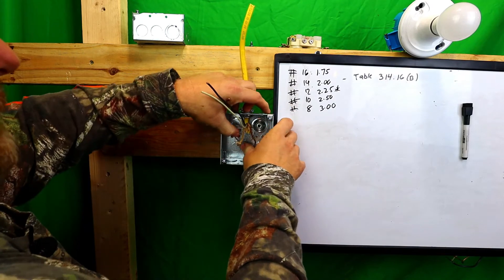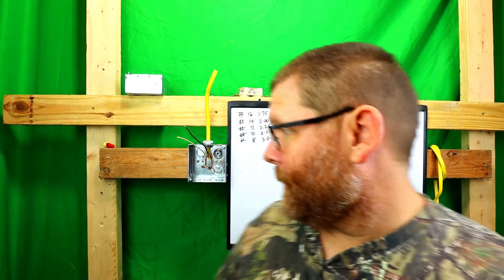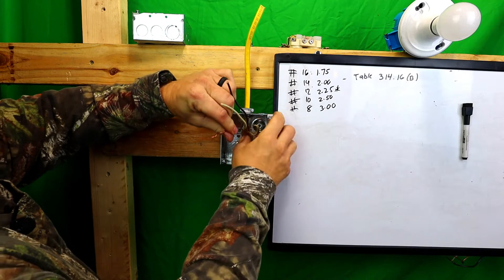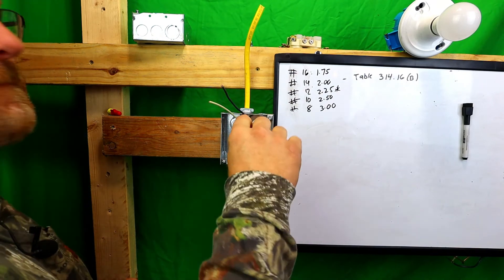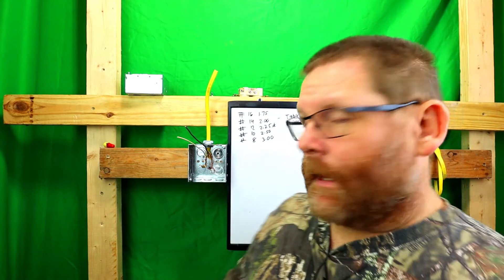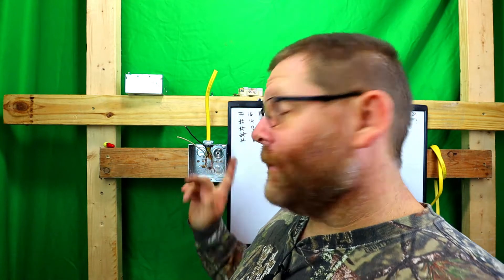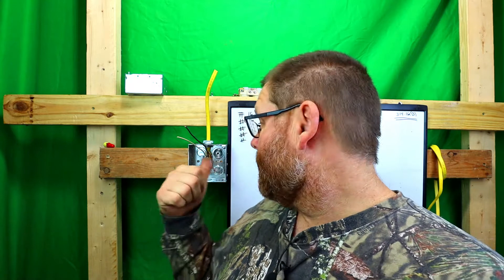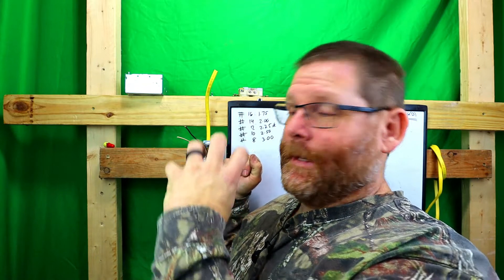How To Ground A Metal Box With And Without A Green Pigtail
In  this video I will show you how to ground a metal box several different ways and talk about code a bit to show you how to get by without using a green pig tail in your set up. Grounding a metal box is a good idea and should be done every time.